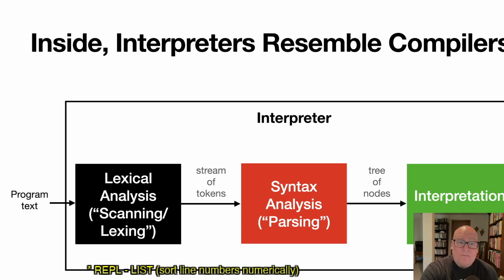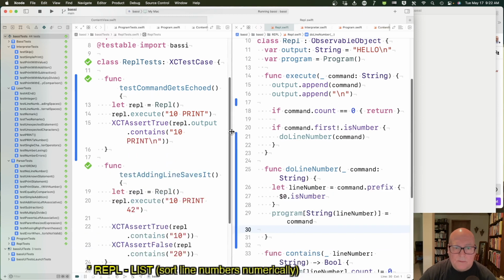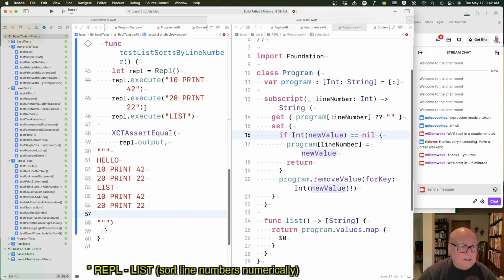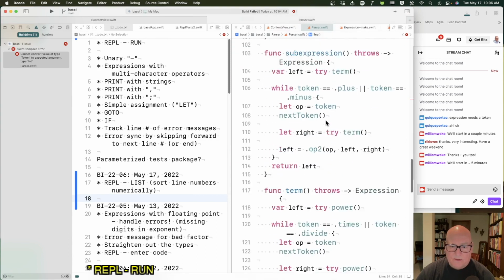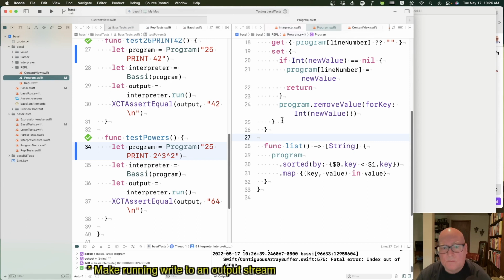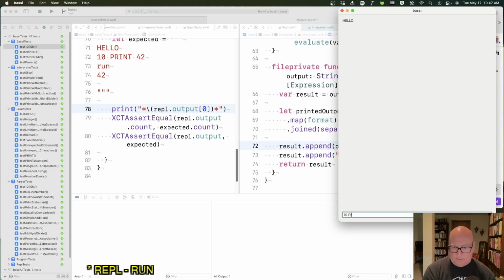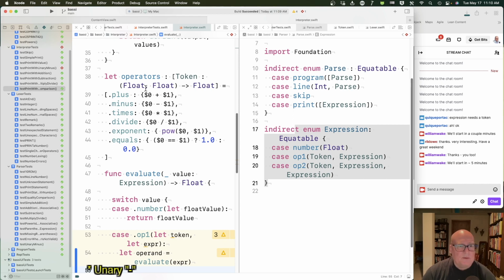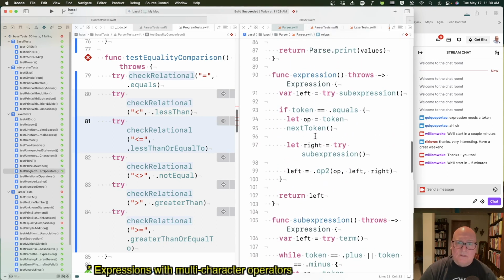BI-22-06: REPL - BASIC Interpreter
We get a primitive REPL working - you can add, change, or delete lines, list the program, and run it. Then we move back to expressions, focusing on relational operators.